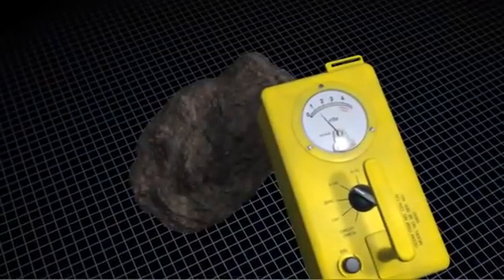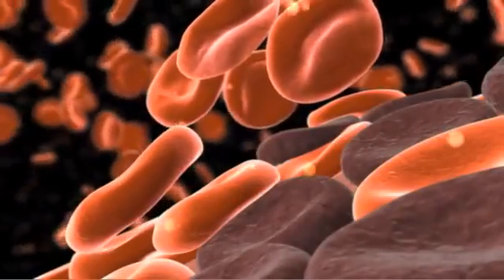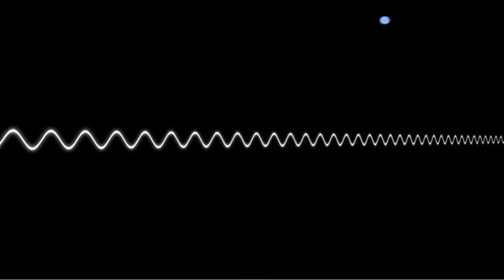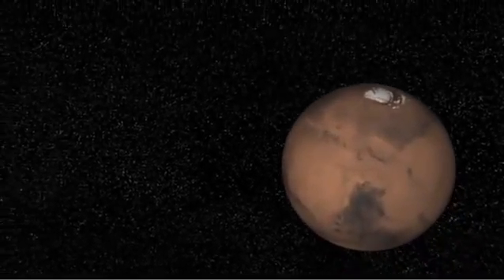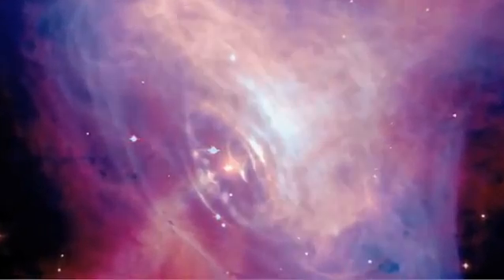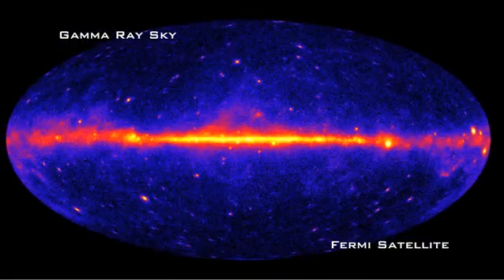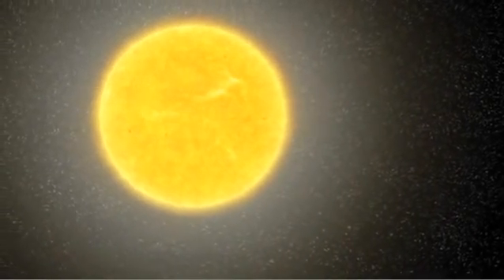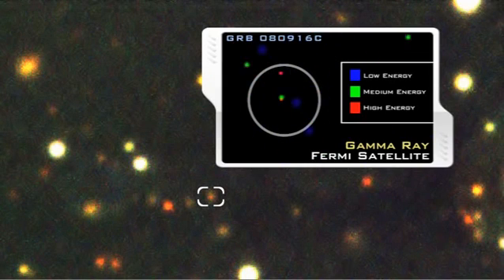Electromagnetic Spectrum - Gamma Waves - Science at NASA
The electromagnetic spectrum is the collective term for all known frequencies and their linked wavelengths of the known photons (electromagnetic radiation). The "electromagnetic spectrum" of an object has a different meaning, and is instead the characteristic distribution of electromagnetic radiation emitted or absorbed by that particular object.[citation needed]

The electromagnetic spectrum extends from below the low frequencies used for modern radio communication to gamma radiation at the short-wavelength (high-frequency) end, thereby covering wavelengths from thousands of kilometers down to a fraction of the size of an atom. Visible light lies toward the shorter end, with wavelengths from 400 to 700 nanometres. The limit for long wavelengths is the size of the universe itself, while it is thought that the short wavelength limit is in the vicinity of the Planck length. Until the middle of the 20th century it was believed by most physicists that this spectrum was infinite and continuous.

Nearly all types of electromagnetic radiation can be used for spectroscopy, to study and characterize matter. Other technological uses are described under electromagnetic radiation.